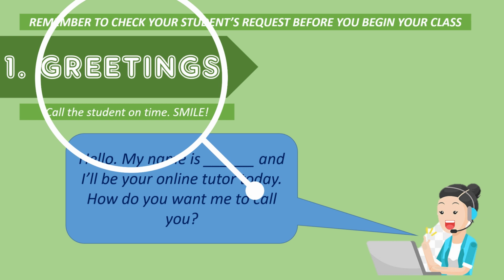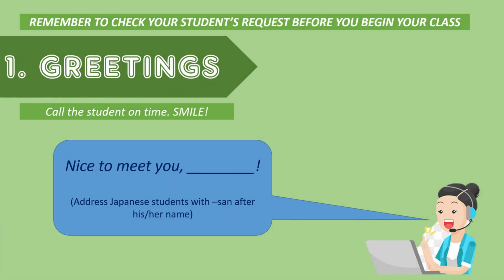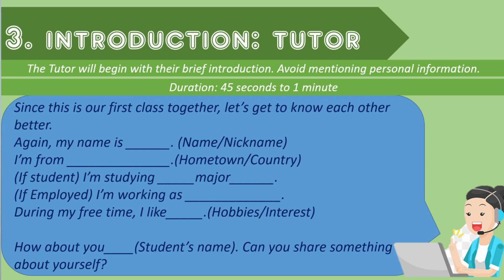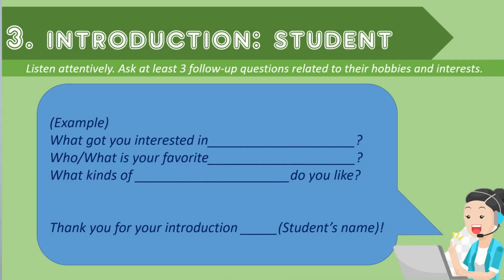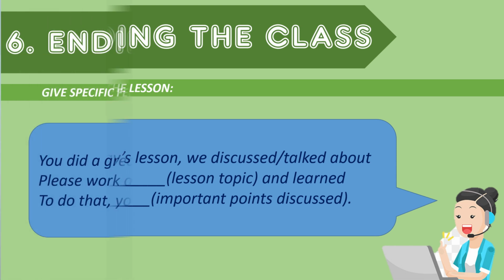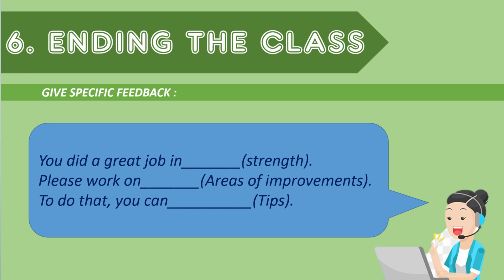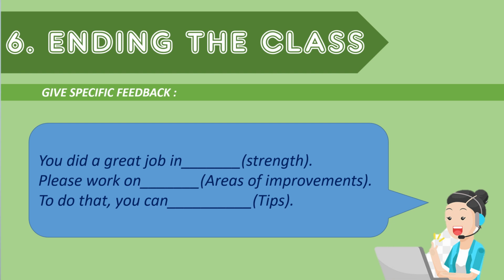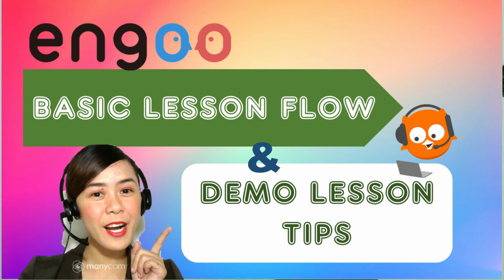ENGOO LESSON FLOW AND DEMO LESSON TIPS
This video will show you ENGOO LESSON FLOW AND DEMO LESSON TIPS. By understanding and familiarizing the lesson flow, you'll have an edge in passing your demo class during Engoo's application process.

I'm Teacher Ana Lou and I've been teaching in ENGOO which is formerly known as BIBO Global Opportunity since October 2017. This platform has been used by God to provide for me as I previously worked part-time, and currently working full-time as an Engoo online English tutor.

As this company has been a blessing for me personally, so I would like to share my journey from Engoo's Application process, Engoo Interview, System check, Demo class, and my teaching experiences, hobbies, and lifestyle.

If you are an aspirant Engoo tutor, I would gladly help your journey for free. Adding my referral details would be a way to express your thanksgiving.

HOW TO APPLY IN ENGOO?

REFERRAL DETAILS:
Tutor Name: Ana Lou
Tutor ID: p4449

God bless you and enjoy your online teaching journey!

ENGOO,
BIBO,
BIBO GLOBAL OPPORTUNITY,
BIBO ENGLISH TEACHING,
BIBO ONLINE TEACHING INTERVIEW,
BIBO GLOBAL OPPORTUNITY DEMO CLASS,
ENGOO APPLICATION PROCESS,
ENGOO ACTUAL CLASS,
ENGOO SAMPLE CLASS,
ENGOO INTERVIEW,
ENGOO SYSTEM CHECK,
ENGOO VIDEO TEST,
ENGOO DEMO,
ENGOO DEMO CLASS,
ENGOO DEMO LESSON,
ENGOO TUTOR,
ENGOO TUTOR APPLY,
ENGOO TUTOR APPLICATION PROCESS,
ENGOO TUTORIAL APPLICATION,
ENGOO TUTOR INTERVIEW QUESTIONS,
ENGOO ENGLISH TEST,
ENGOO TRAINING,
ENGOO ENGLISH LESSON,
ENGOO INTERVIEW AND ANSWERS,
ESL,
ESL SAMPLE CLASS,
HOME BASED ONLINE TEACHING,
HOME BASED JOBS,
HOME BASED JOBS PHILIPPINES,
HOME BASED ONLINE JOBS PHILIPPINES,
HOME BASED JOBS FOR STUDENTS,
HOME BASED BUSINESS IDEAS
FREELANCE JOB,
FREELANCER,
FREELANCE ONLINE JOB,
FREELANCE WORK AT HOME,
ONLINE JOB,
ONLINE TEACHING,
ONLINE ENGLISH TUTOR,
ONLINE TEACHING DEMO,
ONLINE JOBS AT HOME PHILIPPINES,
ONLINE CLASS,
ONLINE CLASS VLOGG,
WORK AT HOME,
WORK AT HOME PHILIPPINES,